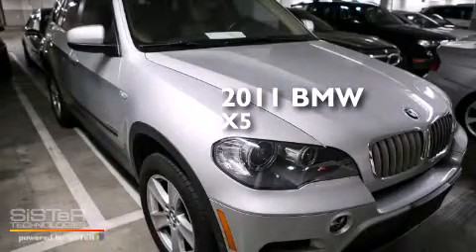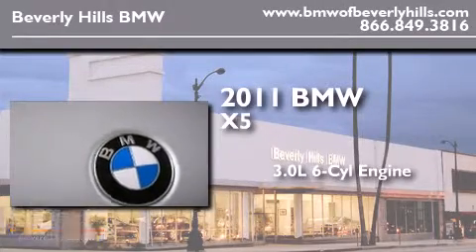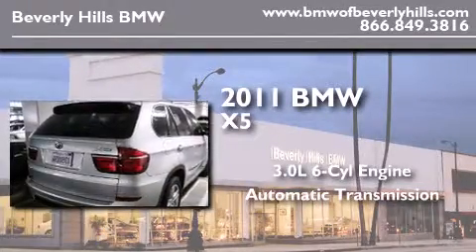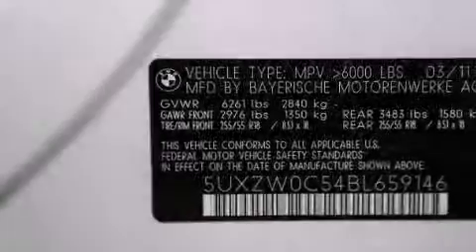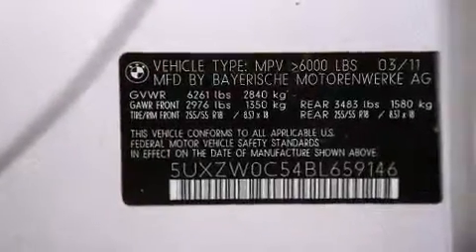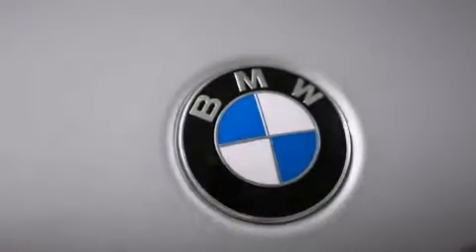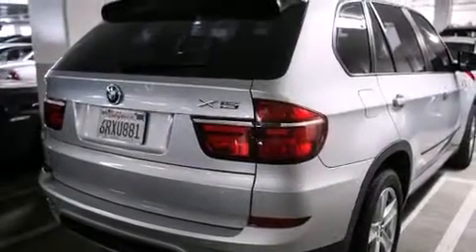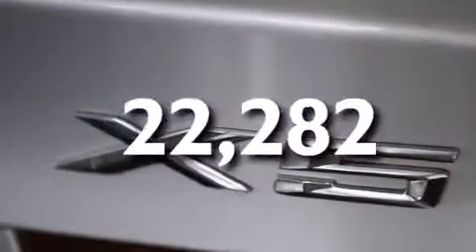2011 BMW X5 xDrive35d Certified Beverly Hills CA 90036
Year : 2011
 Make : BMW
 Model : X5 xDrive35d
 Engine : 3.0L I-6 cyl
 Trans . : Automatic
 Exterior : Silver
 Miles : 22,282
 Interior : Beige

 Used 2011 BMW X5 xDrive35d Beverly Hills CA